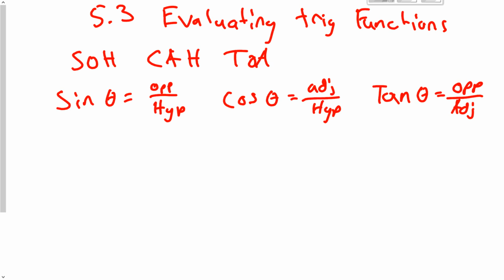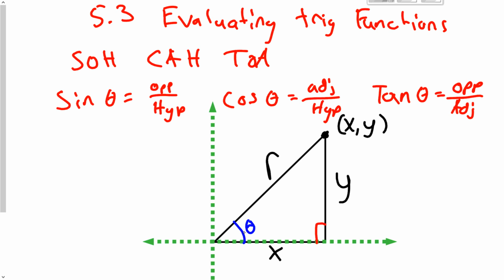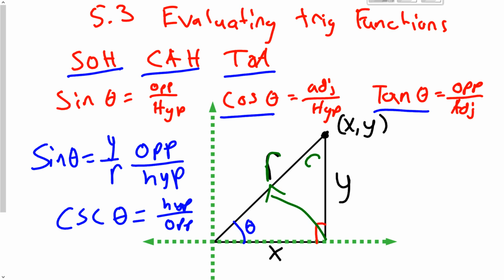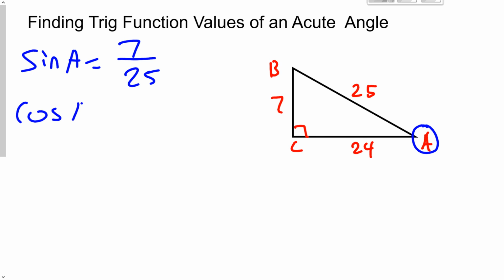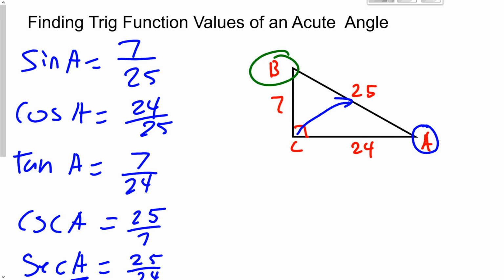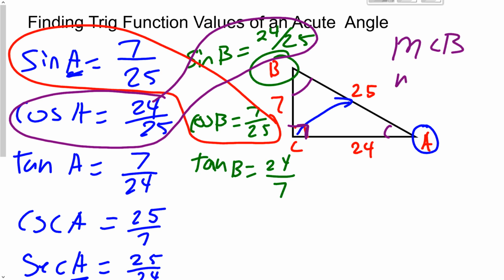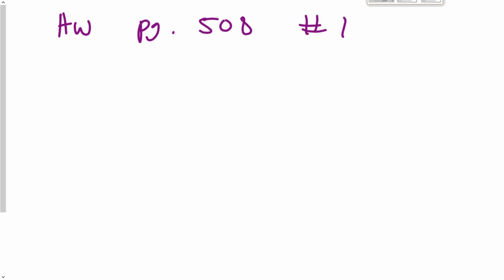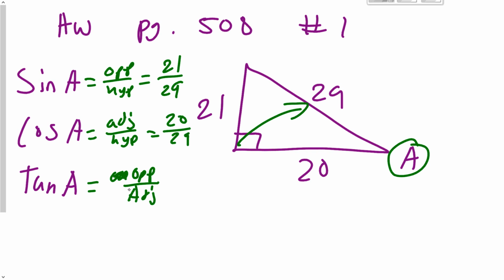PreCal Ch. 5.3 Finding trig values of acute angles